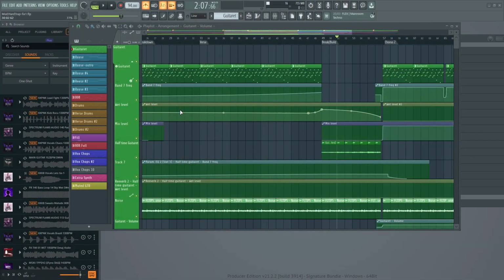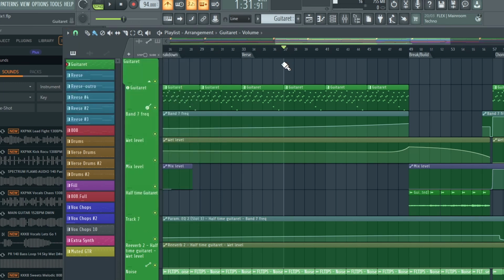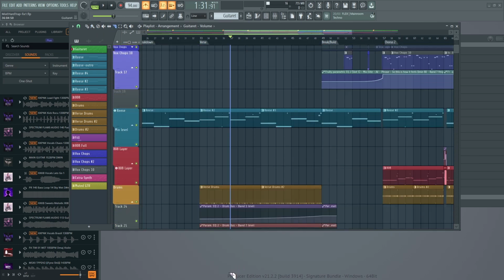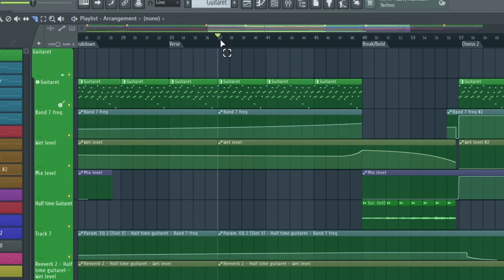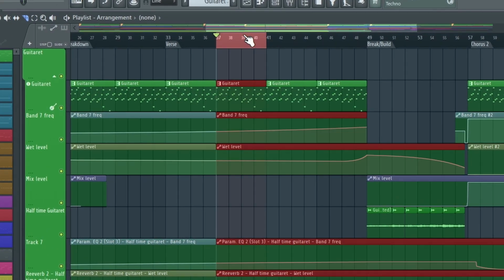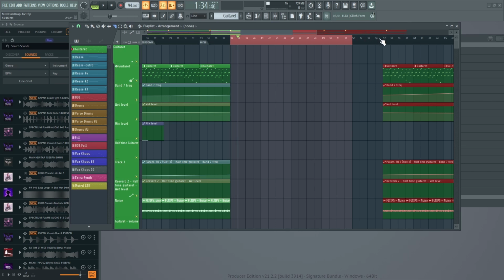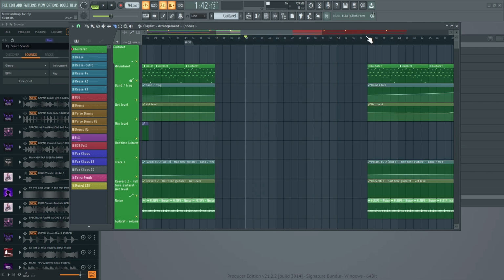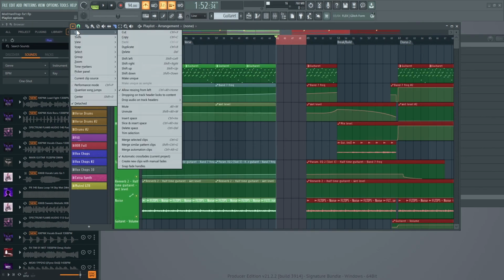Insert/Delete Space without MESSING UP YOUR ARRANGEMENT (FL STUDIO)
Need to insert or delete space in FL Studio without ruining your whole arrangement? In this quick tutorial, I’ll show you exactly how to use the “Insert Space” and “Delete Space” tools in FL Studio